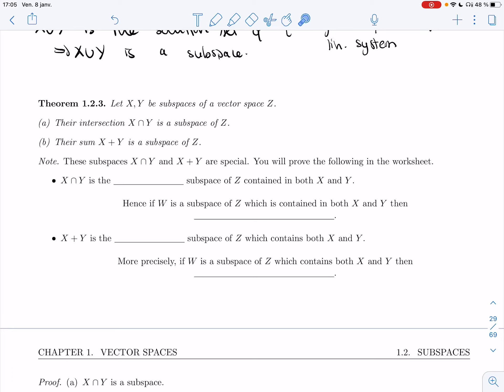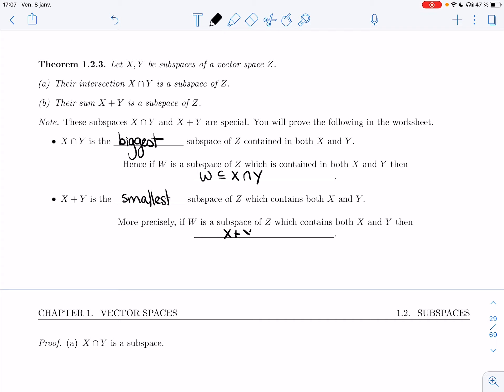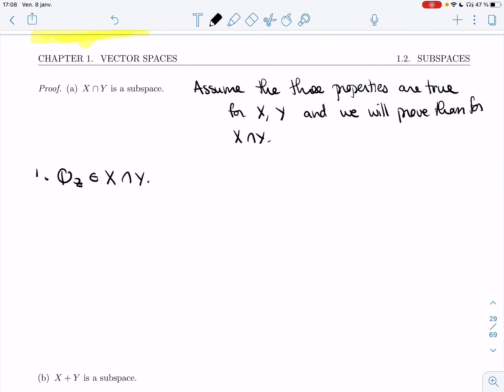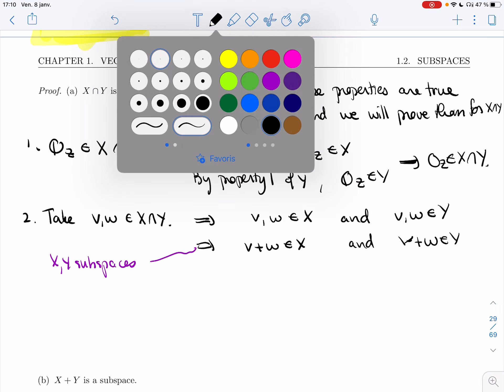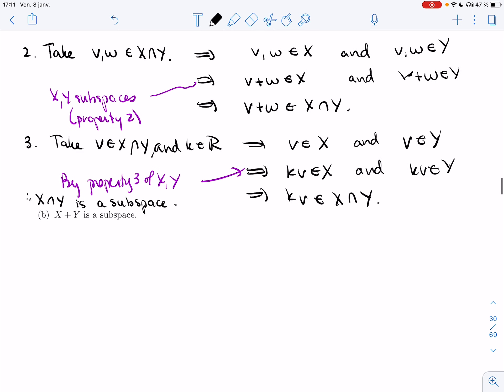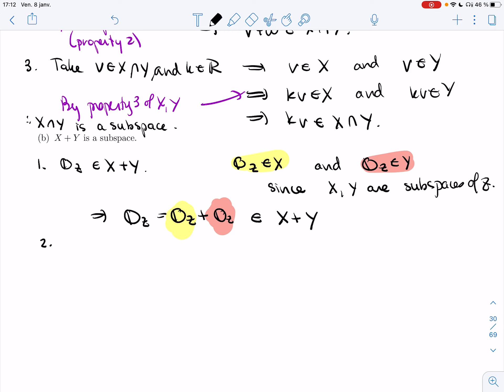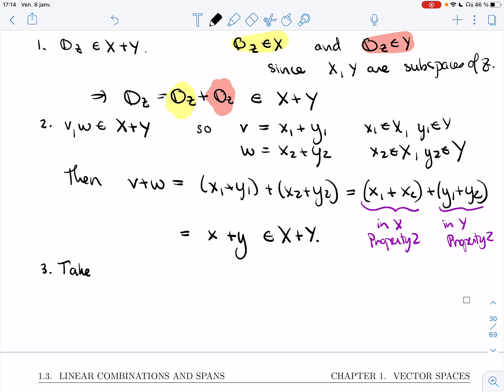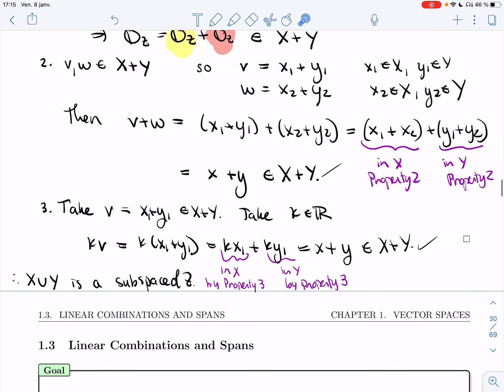Linear Algebra 2 - 1.2.3 - Constructions on Subspaces (Video 3)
It covers the following items :
Theorem 1.2.3 and its proof."

At the very end of the proof, it should read that "X+Y" is a subspace, not "XUY".